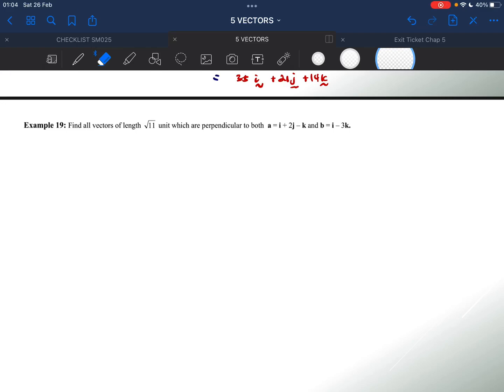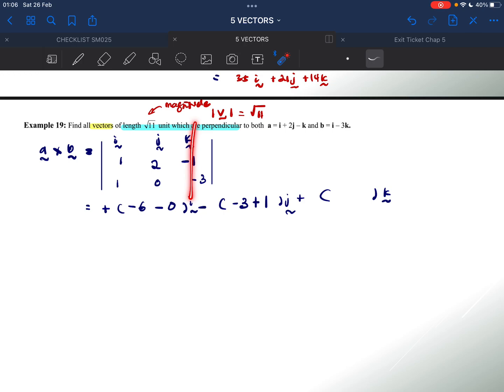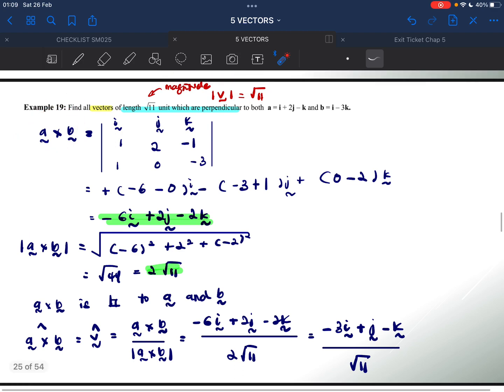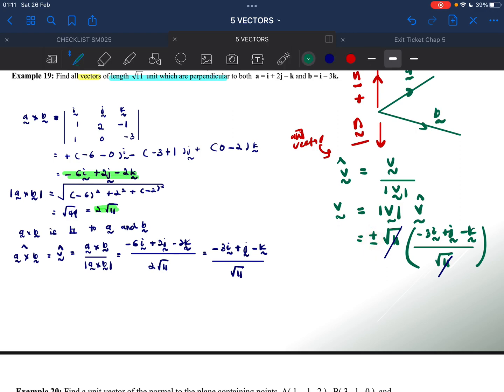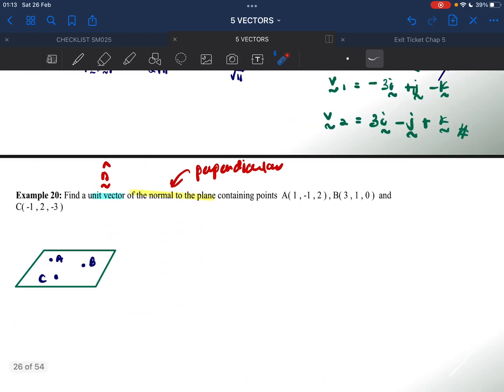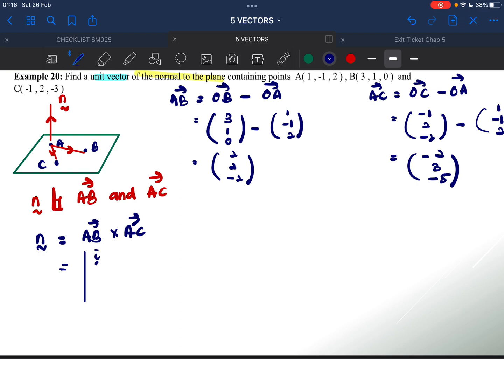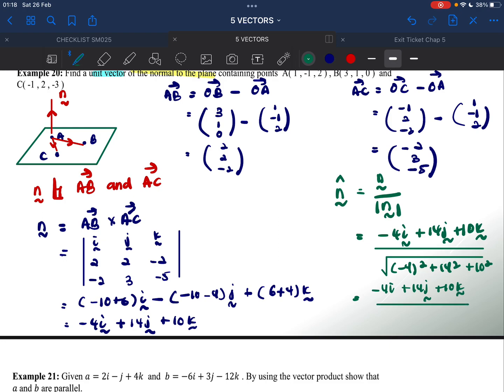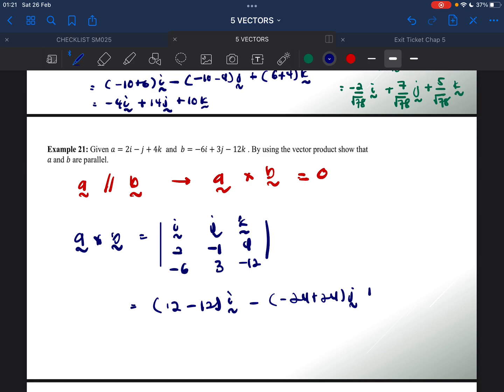5.3 Vector Product (Unit Vector Perpendicular 2 Vectors) | Vectors SM025